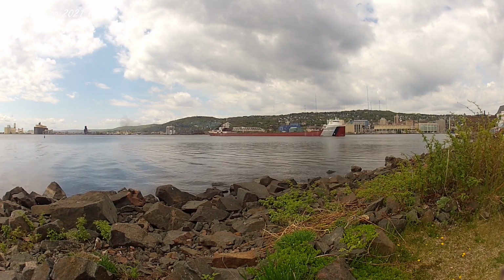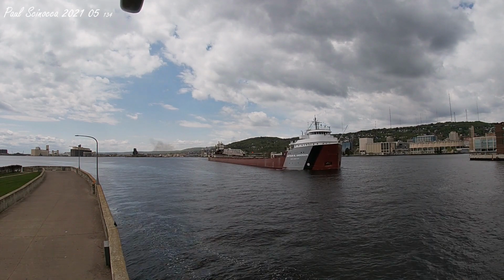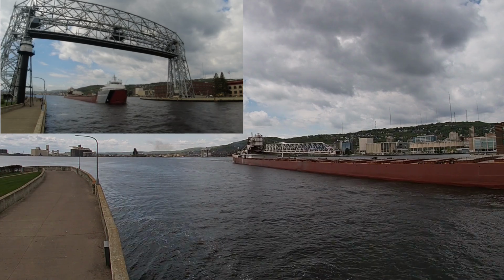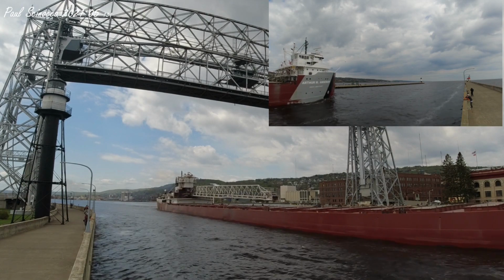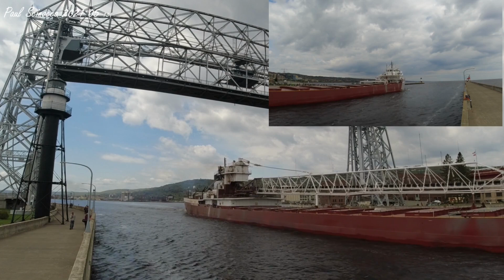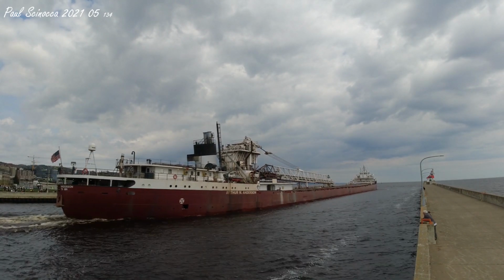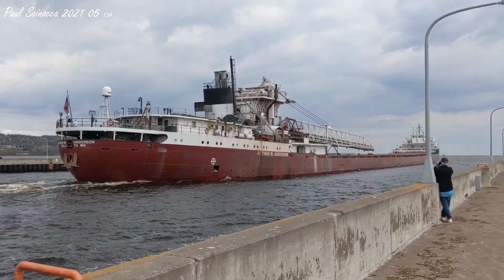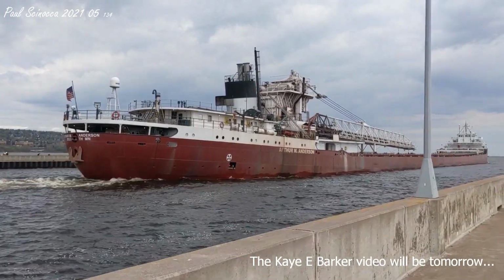A short fishing adventure during the Arthur M Anderson Departure from C Reiss May 14, 2021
The fish was a Sturgeon, a large one at that. The gal was trying to reel this one in for about 20 minutes before her 8lb test snapped. All in all it made the time spent watching the ship depart a little more interesting.  Just for the fun of it, I decided to throw in a couple of little clips down the road and crossing rolling over the Bong bridge.  They arrived Duluth 5/13/2021  4:00:00 PM, cruised up to C Reiss dock to discharge limestone, which they did for 16.3 hours. They then left Reiss, (shown in video) and sailed down river to the Hallett 5 dock to load blast furnace trim , then scuttled over to CN to load ore for a total of 31.5 hours loading. Total of 52.3 hours spent in port on this trip.

The SS Arthur M. Anderson, built in Ohio and launched in 1952, is a notable self-discharging bulk carrier on the Great Lakes, and it goes back 45 years. The Anderson was the last ship to have contact with the SS Edmund Fitzgerald on the night of Nov. 10, 1975, before it sunk and took all 29 crew members down with it, and reported its loss to the U.S. Coast Guard. The Anderson was also the first rescue ship on the scene in an attempt to search for Fitzgerald survivors.

According to George Wharton of the two captains, Jesse B. Cooper of the Anderson and Ernest M. McSorley of the Fitzgerald, agreed to run together maintaining radio and radar contact with each other through a forecasted storm on Lake Superior, taking the longer route by following the Canadian shore that offered more protection from the winds and waves. However, on their last leg of their run, they were exposed to extremely heavy following seas of 20 to 30 feet. The Anderson lost sight of the lights of the Fitzgerald in a squall and the Fitzgerald disappeared from the Anderson's radar. Repeated radio calls to the ship went unanswered and no ships either in or leaving Whitefish Bay reported seeing the Fitzgerald come off the lake. The Anderson reported the missing vessel to the U.S. Coast Guard. After conducting a futile search of the area for survivors, the Anderson entered into the protection of Whitefish Bay from the stormy Lake Superior in the early hours of Nov. 11.

The U.S. Coast Guard requested the Anderson to reverse course and assist in conducting another search for the Fitzgerald as well as other vessels anchored in Whitefish Bay riding out the storm. After searching, no survivors were found, not even bodies. Other than the eventual recovery of the severely damaged lifeboats, the extensive search resulted in only the recovery of various pieces of floating debris from the sinking. The Fitzgerald was later found in Canadian waters 530 feet below the surface of Lake Superior, 15 nautical miles from Whitefish Bay.

Later, Cooper was noted to have said, "I know one thing, at 3:20 in the afternoon, that ship received a mortal wound. She either bottomed out or suffered a stress fracture. I think she bottomed out." Continuing, "I honestly believe they knew they were in trouble, but Whitefish Bay was only 14 miles away and he (McSorley) thought he could make that."

The ship was named after Arthur Marvin Anderson, who was most notably the director of U.S. Steel. The ship has a gross tonnage of 26,525, length of 767 feet, a beam of 70 feet, a depth of 36 feet and a capacity of 25,300 tons.